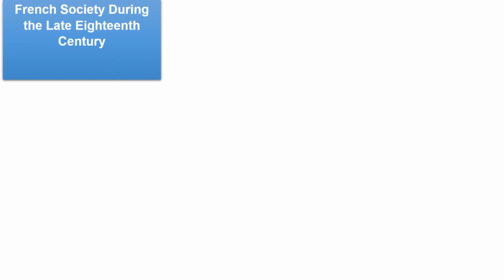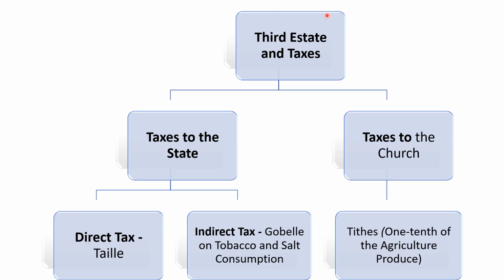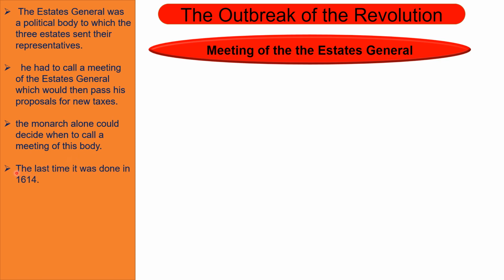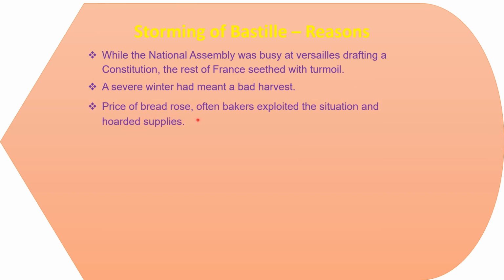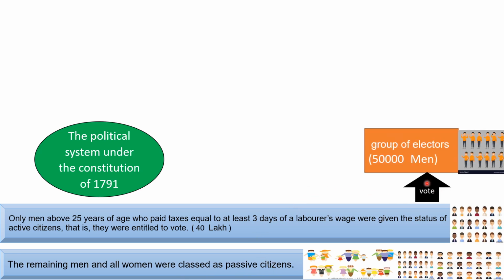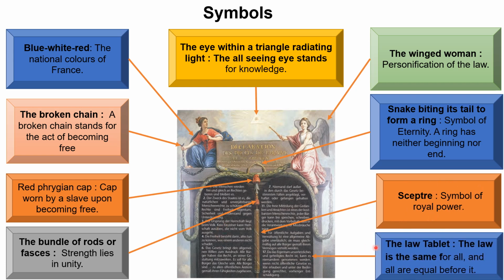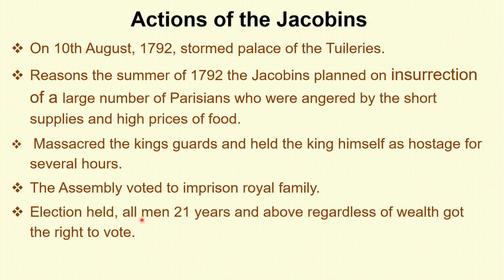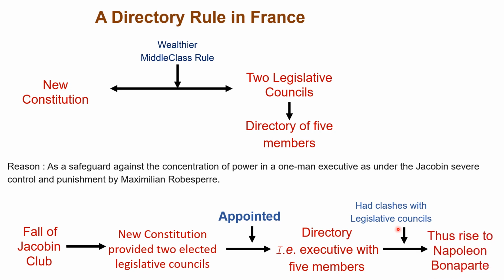French Revolution Part First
This video is the part first of the French Revolution In this video we explained the following points in details:-
Introduction
Dynasty
French society in the eighteenth century
Third Estate and Taxes
The Struggle to Survive
Middle Class
Critical thinkers involved in revolution
The Outbreak of the Revolution
Awakening of the Third Estate
Tennis Court Oath
Storming of Bastille – Reasons
Summary the Causes of the French Revolution
Recognition of National Assembly
France become the Constitutional Monarchy
The political system under the constitution of 1791
Natural Rights
Symbols
France Abolishes Monarchy and Become Republic
Jacobin Club
Actions of the Jacobins
Birth of Republic
The Reign of Terror
A Directory Rule in France
We hope this video useful for you and it increase your knowledge about the French Revolution. Some grammatical mistakes in pronunciation and spellings may be ignored. Some French Revolution Related videos we uploaded on the channel KV EXAM IDEAS
if you did not watch them till you can asses through the below given links-